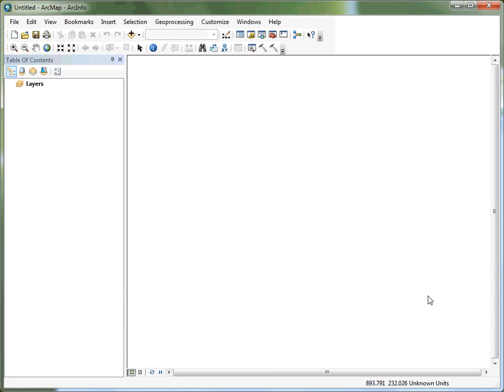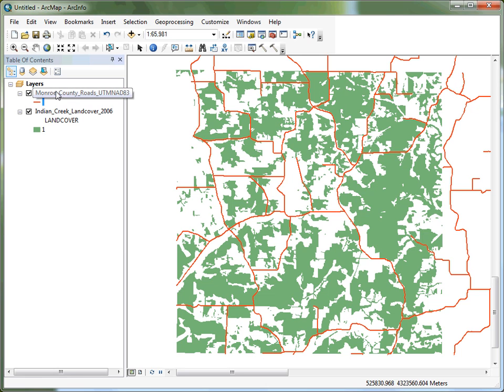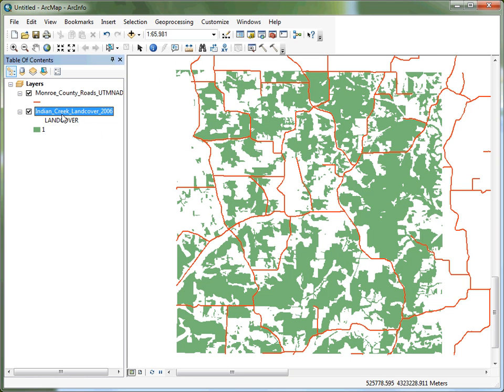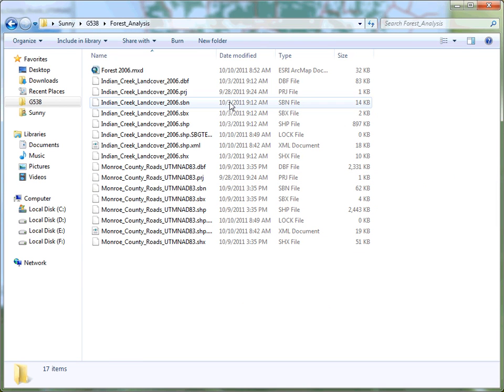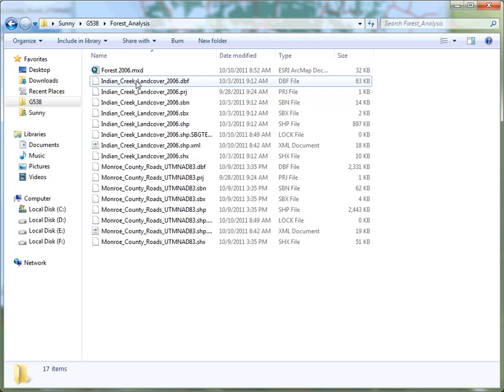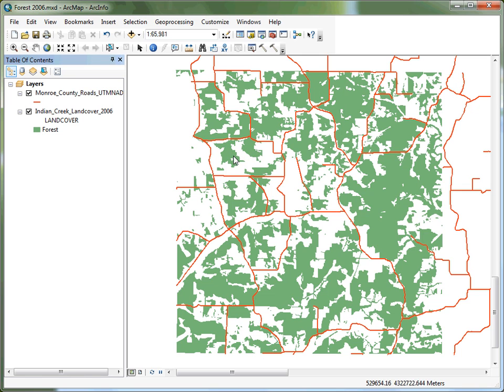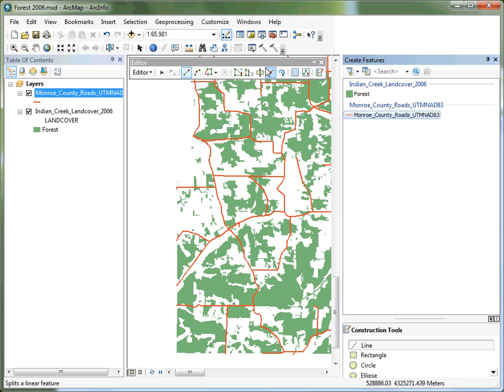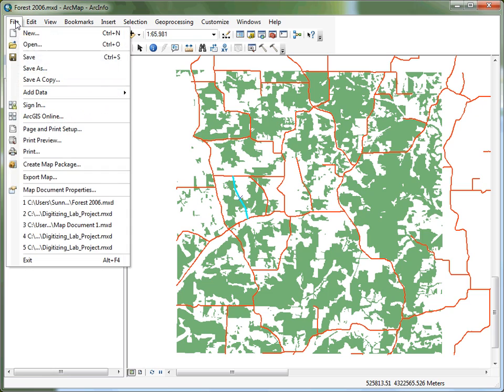ArcMap File Save